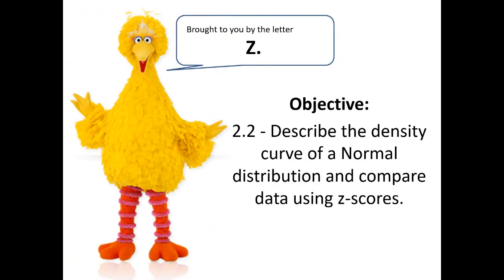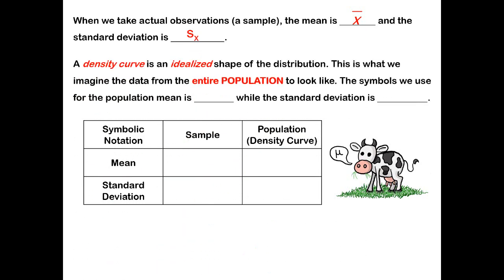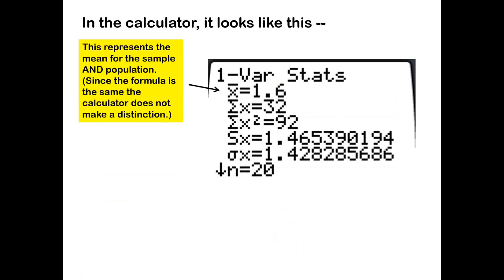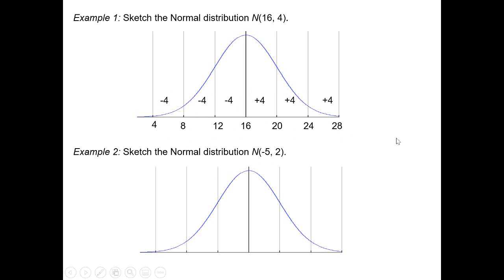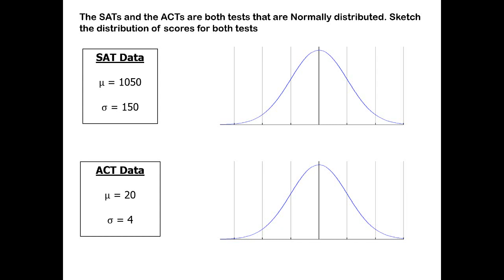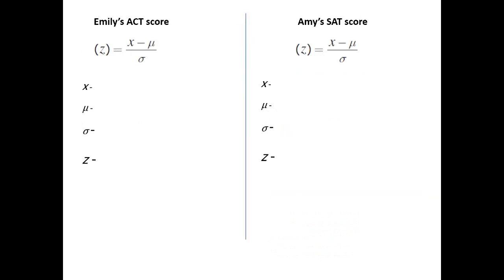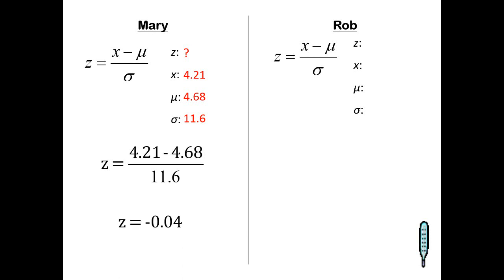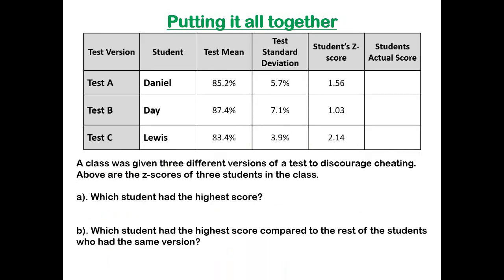Unit 2 Day 1 Intro to Z Scores